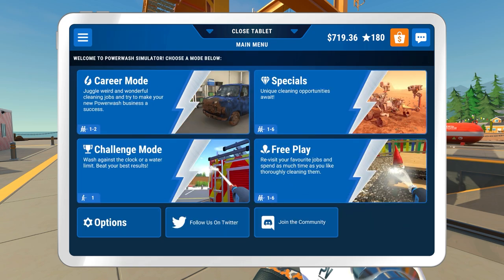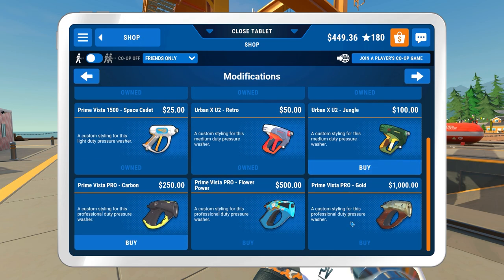Water Yacht Think A-boat That? | PowerWash Simulator #61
Beverage obtained so let's play PowerWash Simulator.